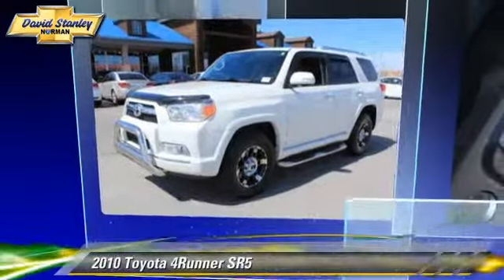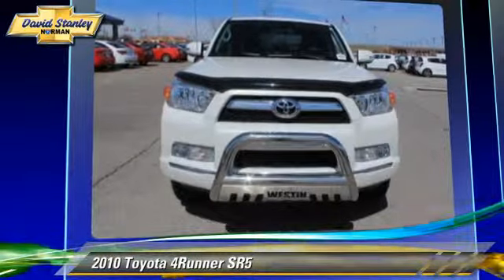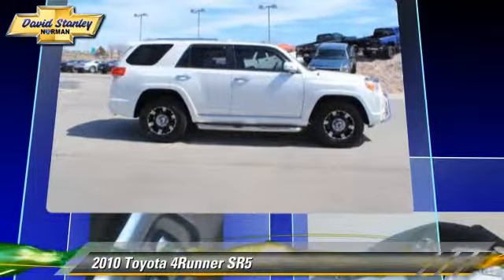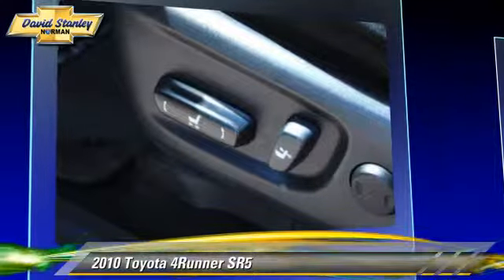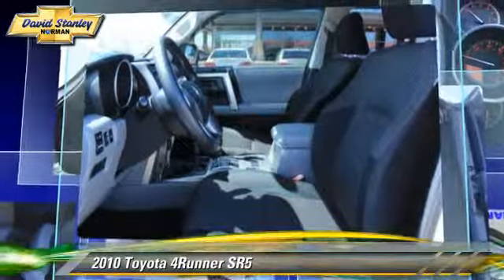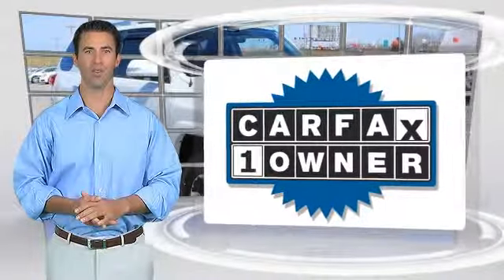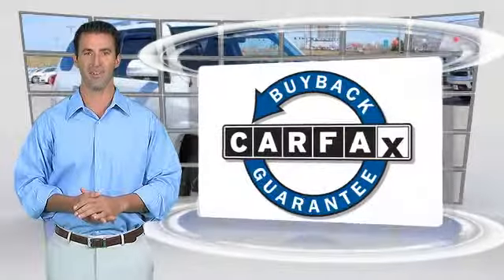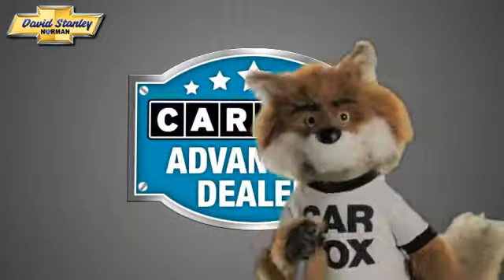David Stanley Chevrolet of Norman, Norman OK 73072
1221 Ed Noble Parkway Norman OK 73072

[DFIN:3:2945882:I:2723:7EC36CEE:433aae6462d612f3f4b53f34323d169d]